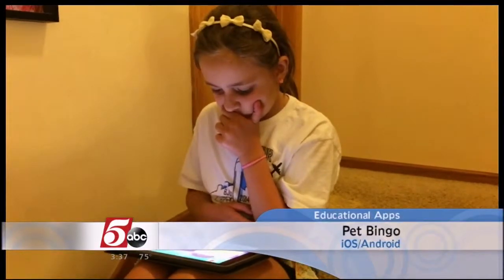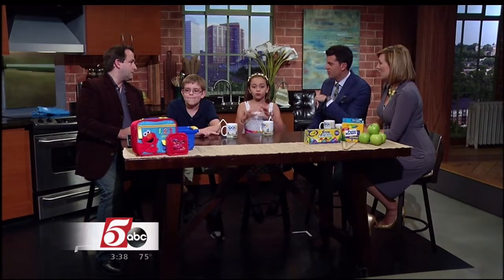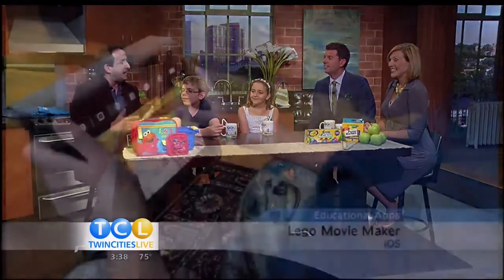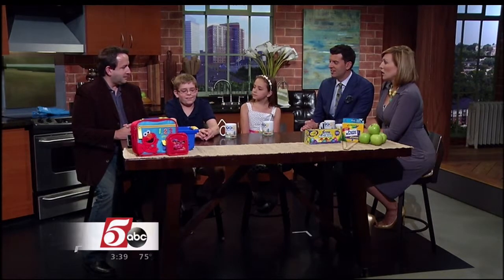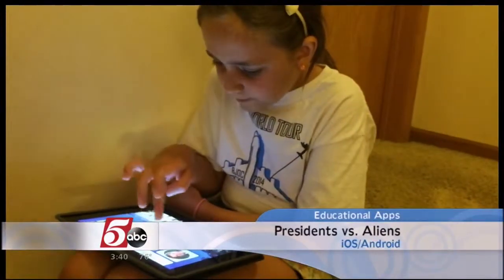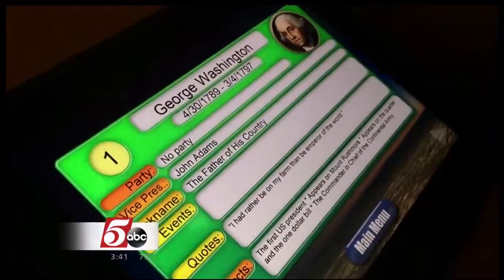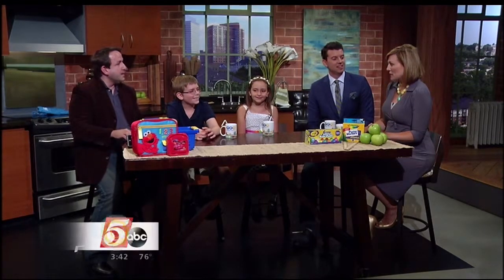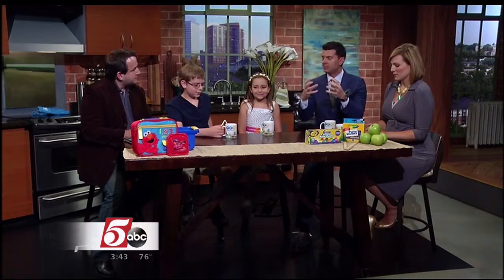Kid-tested apps for Educational Fun!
The kids test a few educational apps for Twin Cities Live.